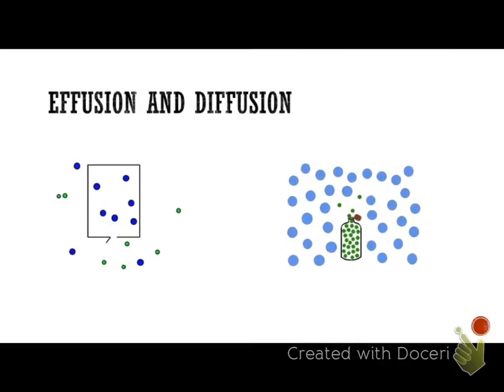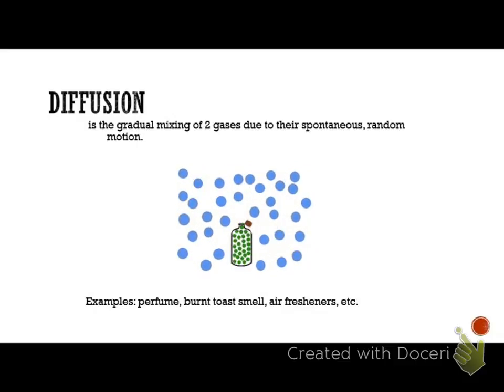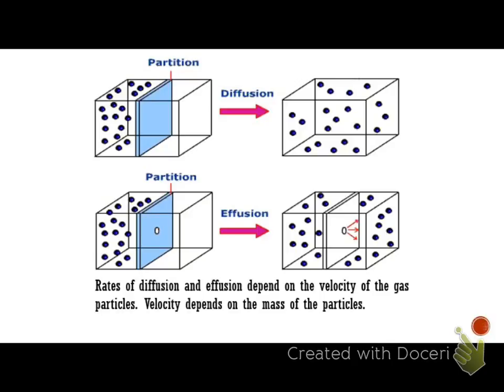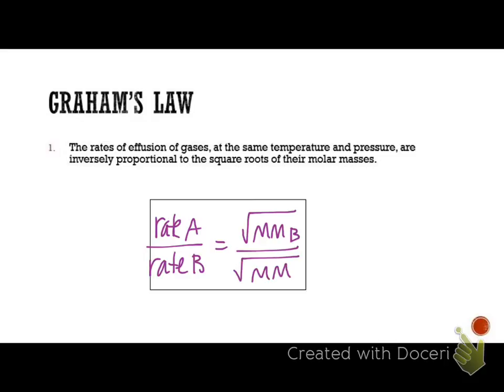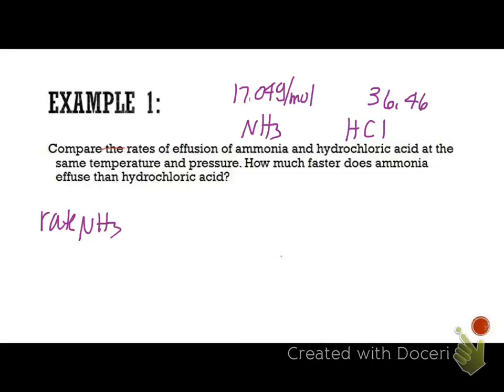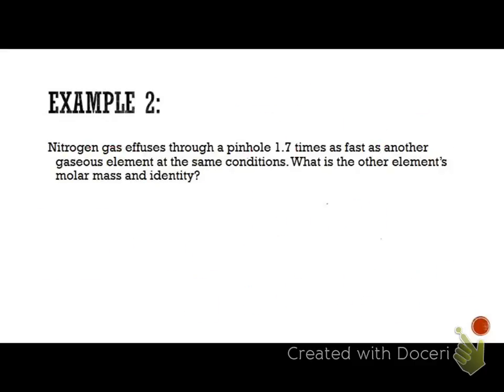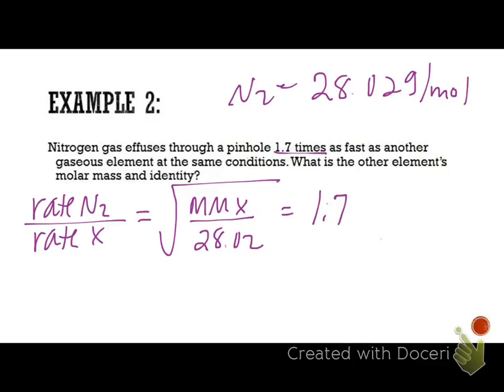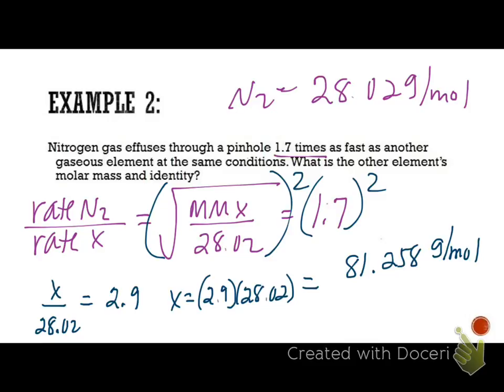PAP effusion and diffusion